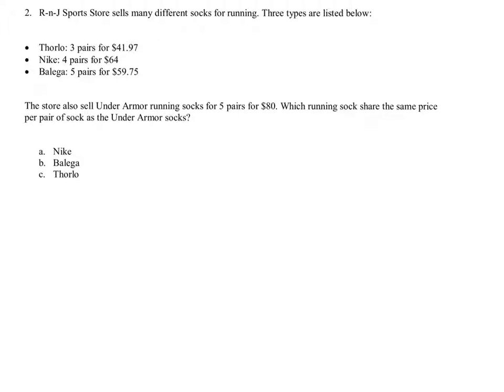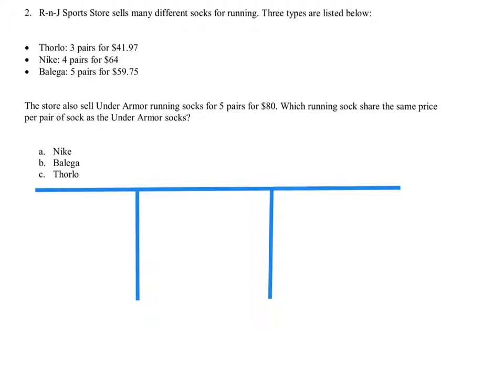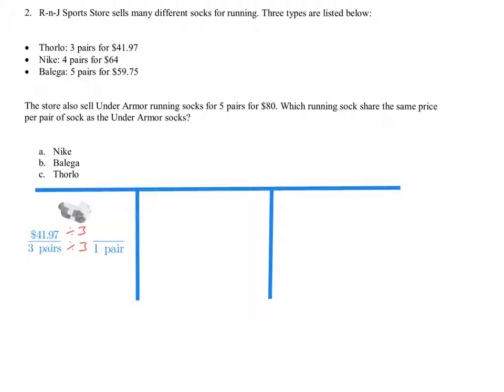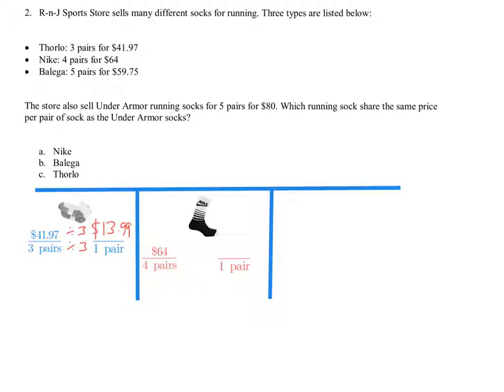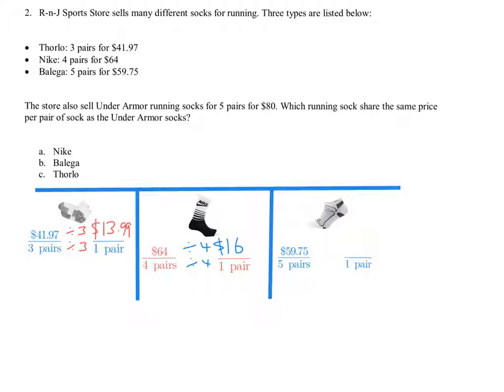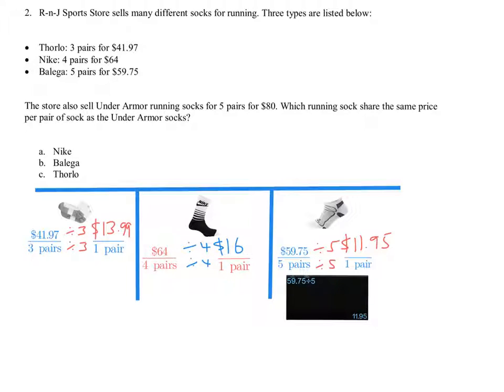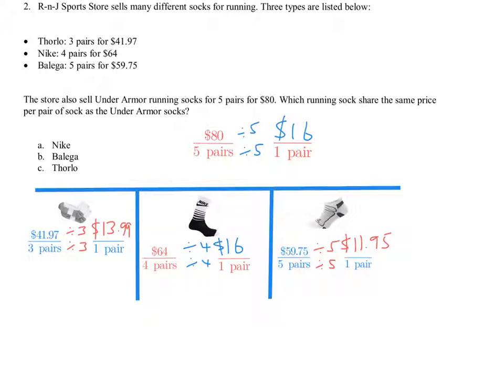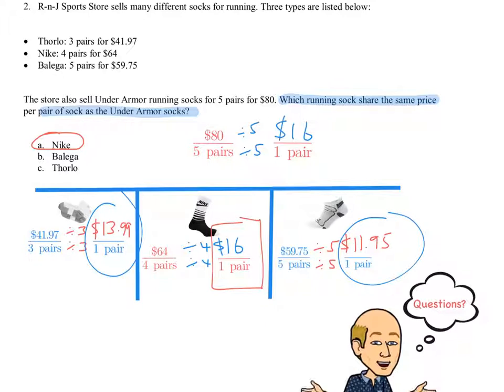Ratio test review problem 2